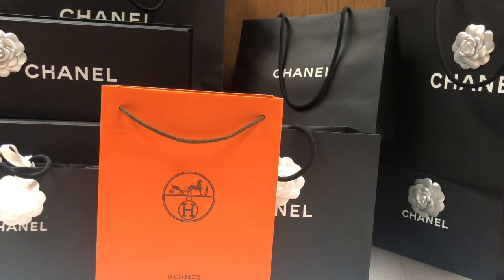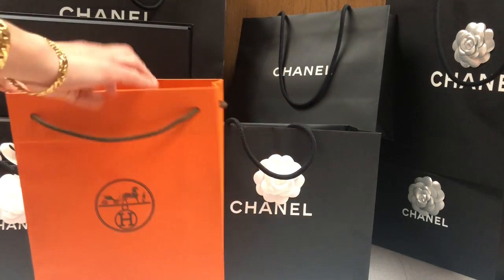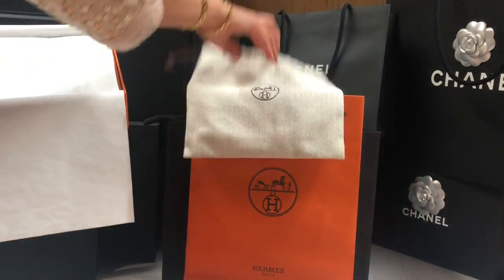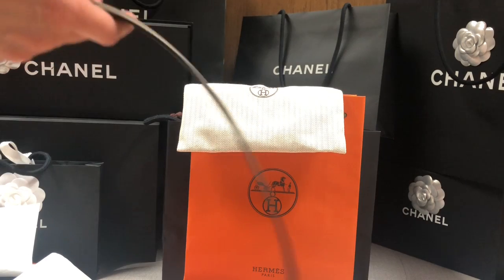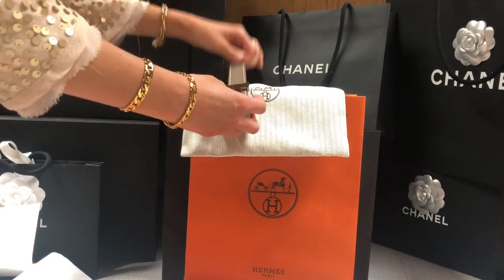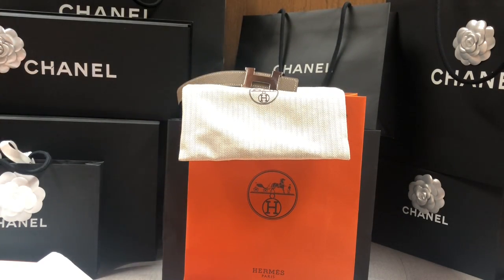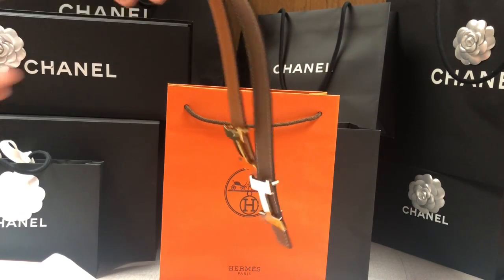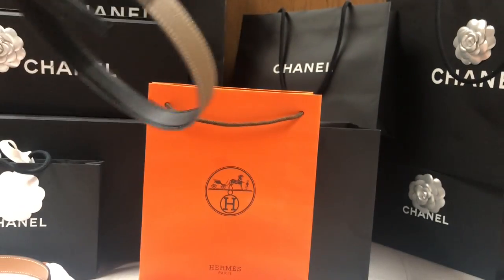Hermès H belt Unboxing 🥳🤩